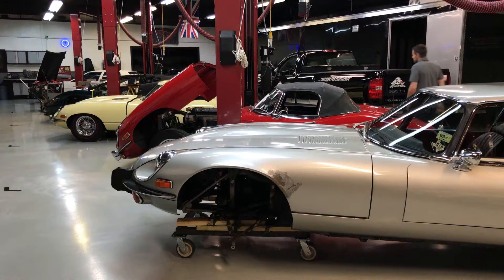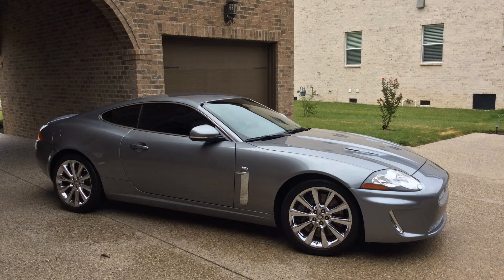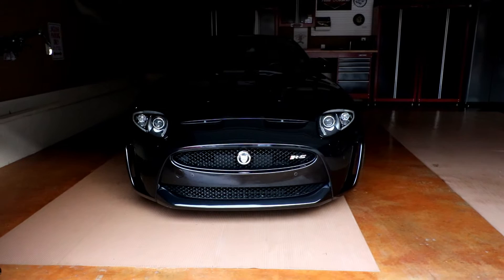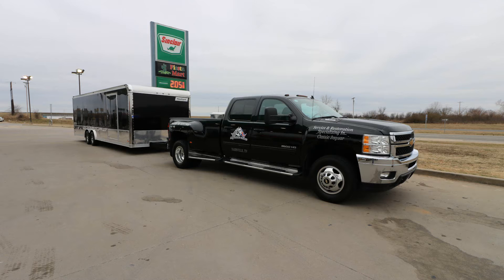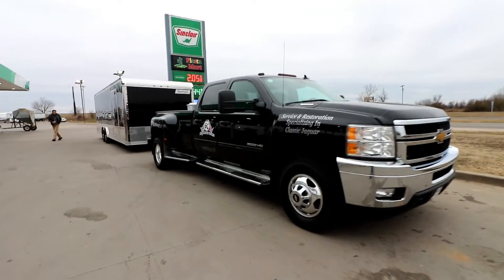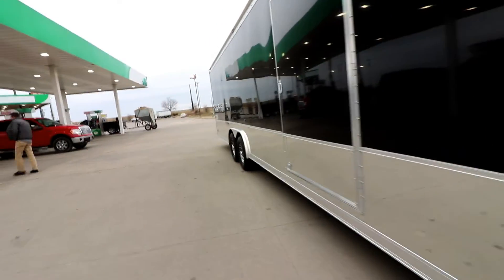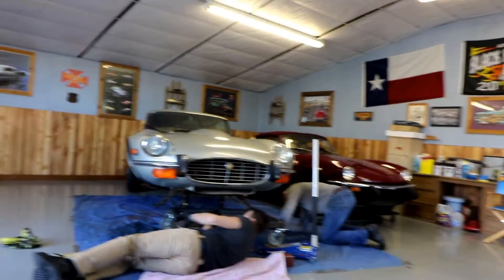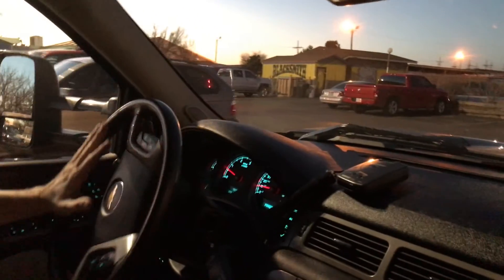Project E-Type Part 1 The Collection